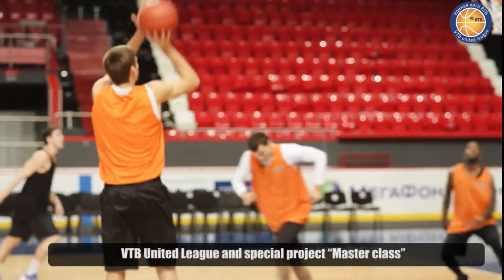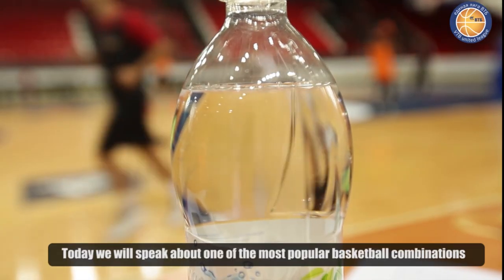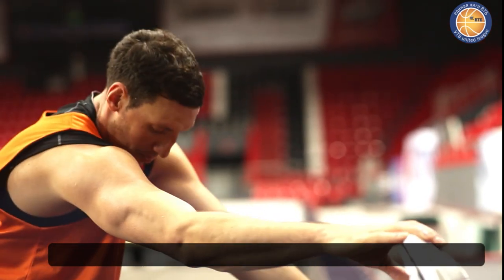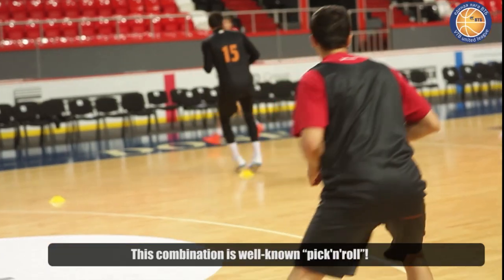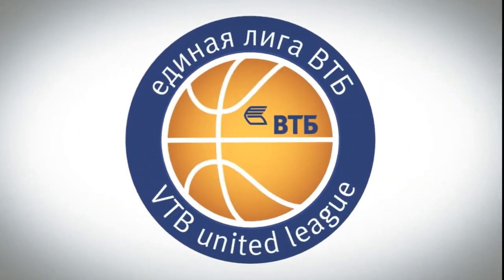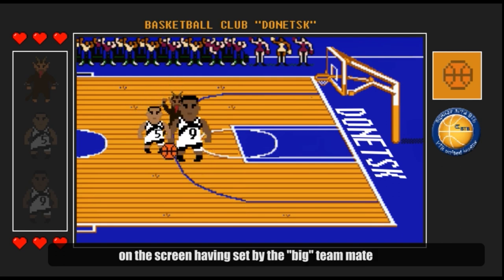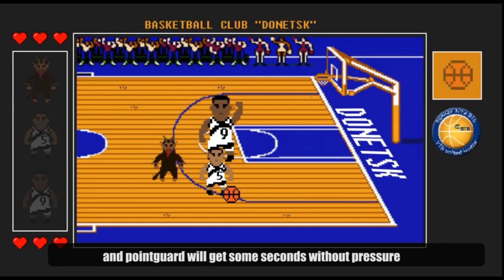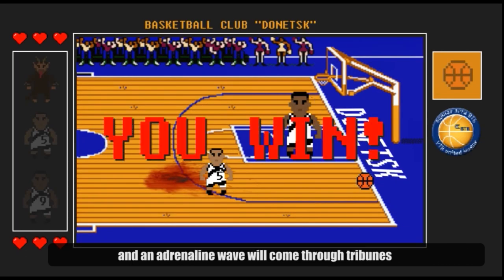Master Class: Darius Songaila and Denis Lukashov